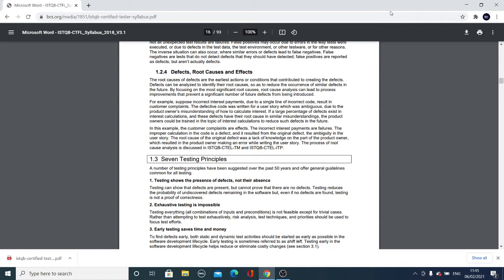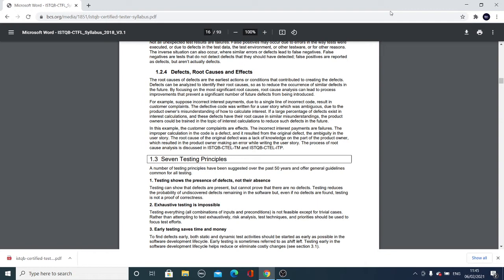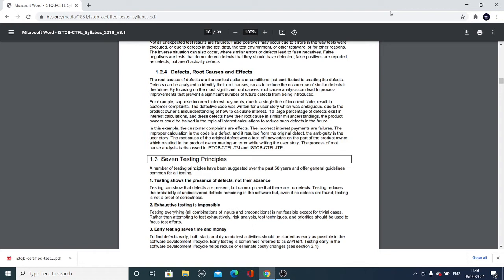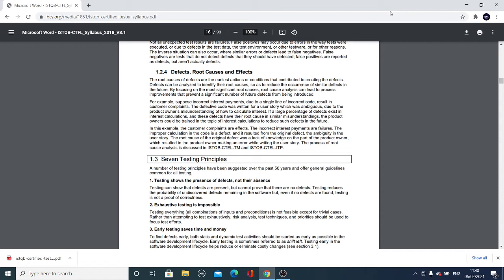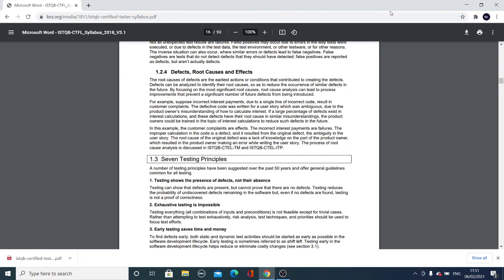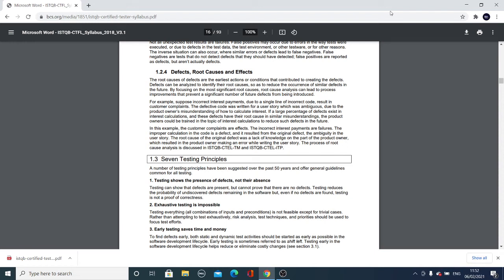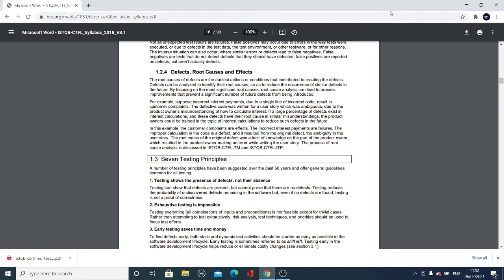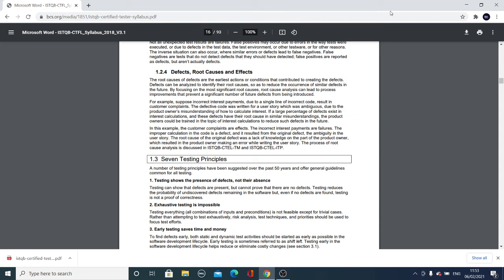Fundamental Of Testing3